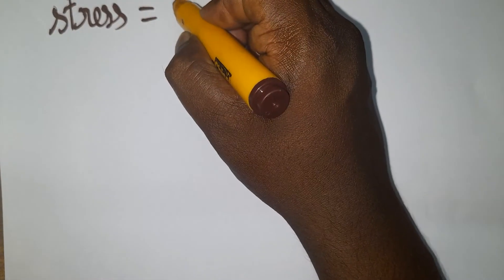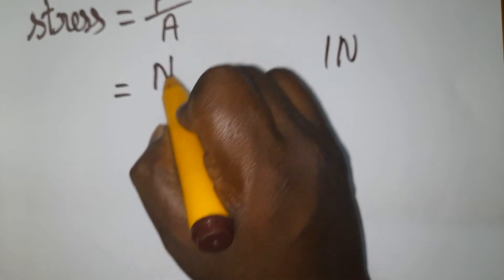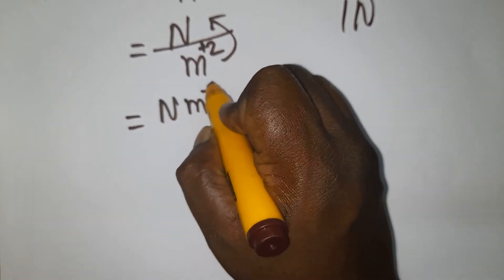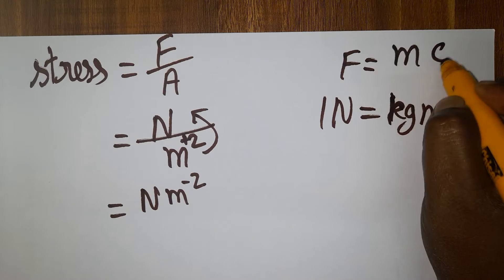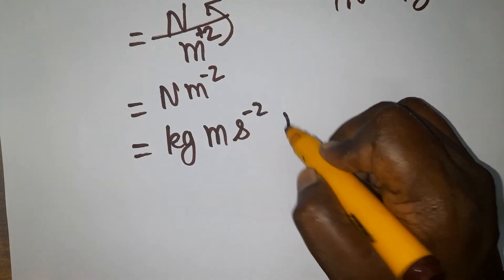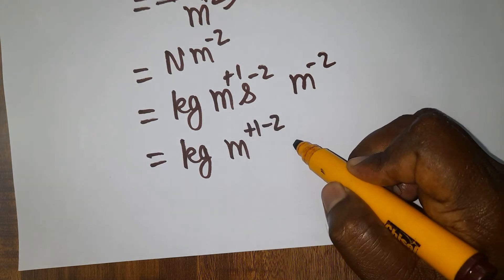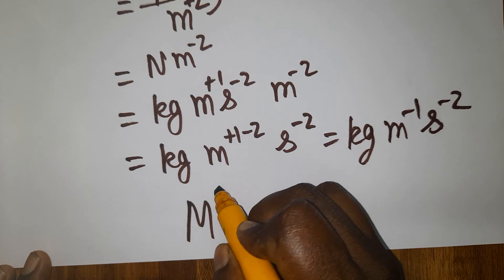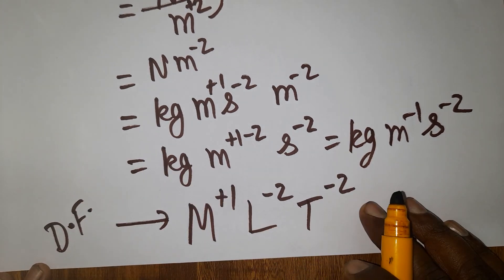stress si unit and dimensional formula